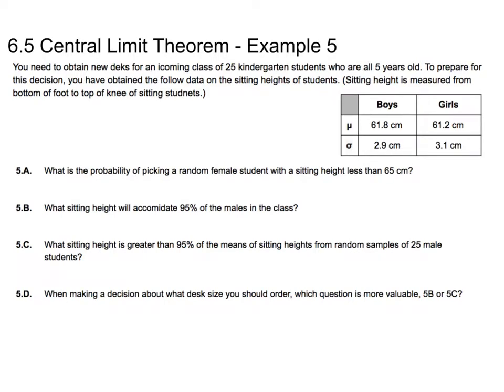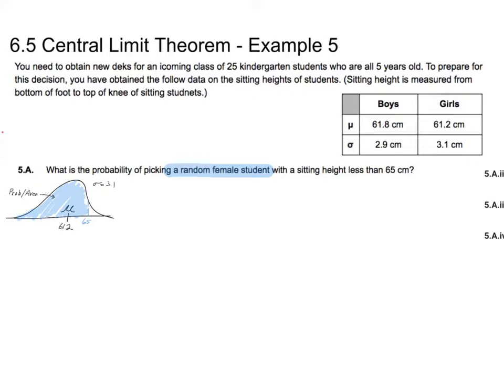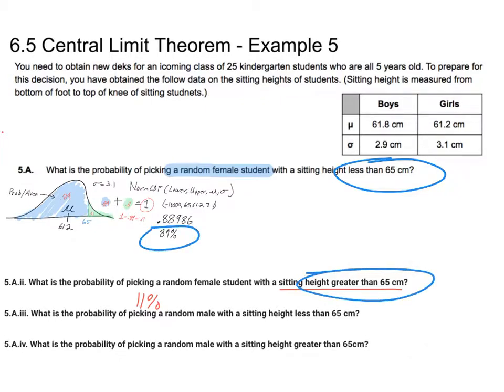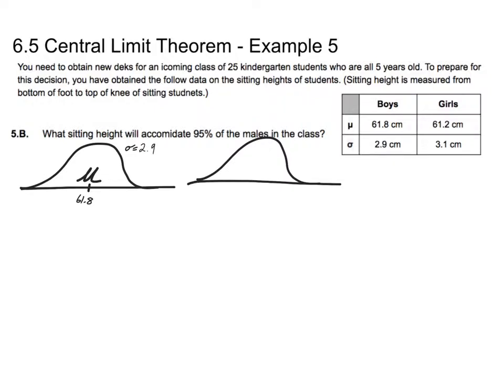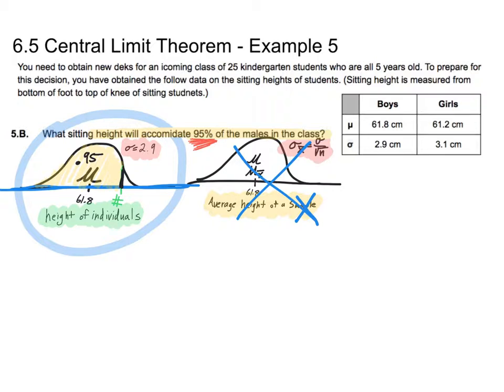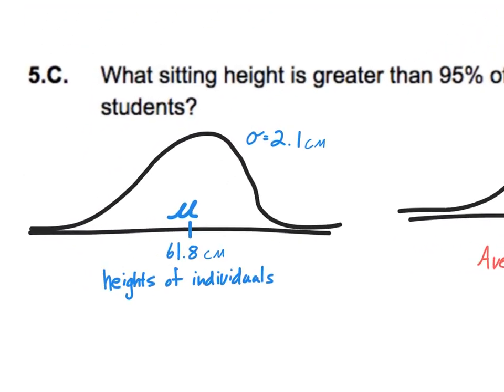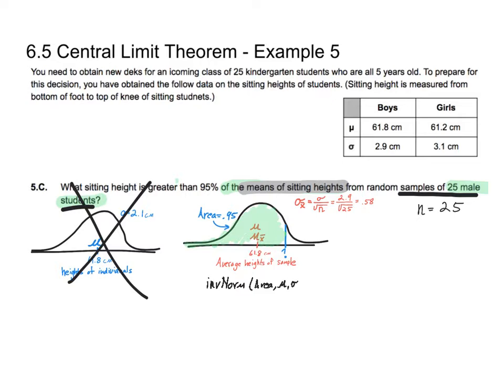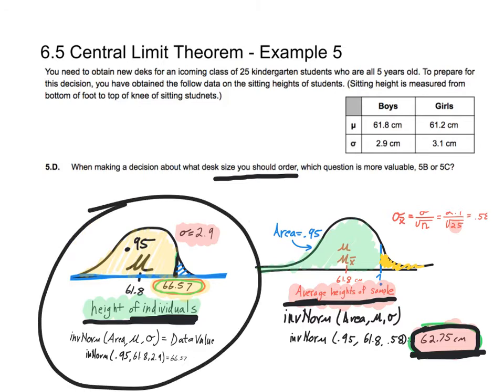Central Limit Theorem Application Problem (#9)